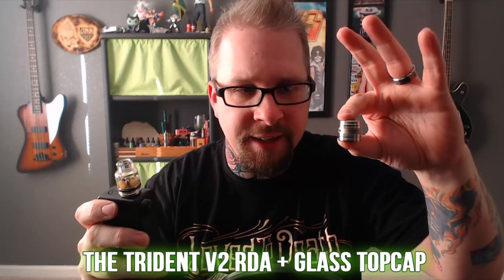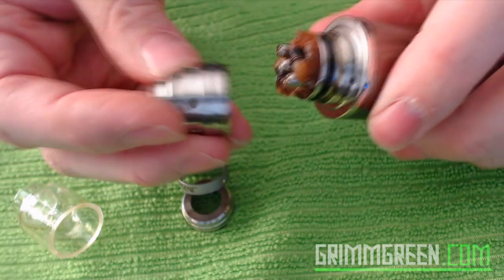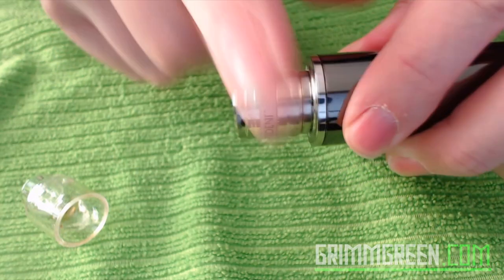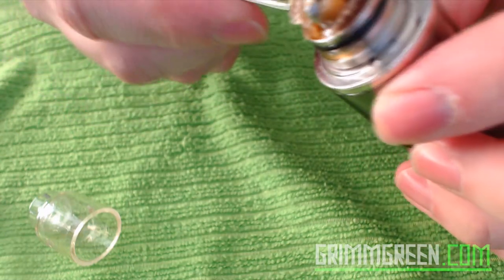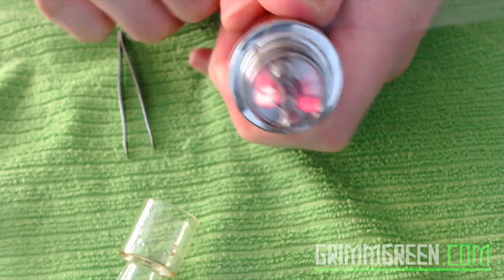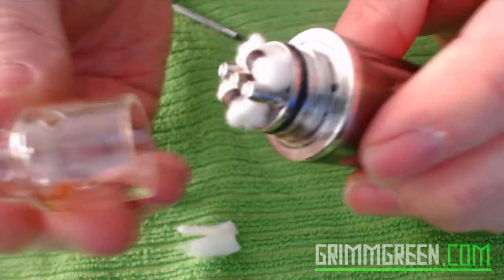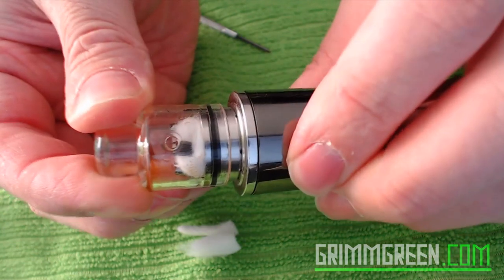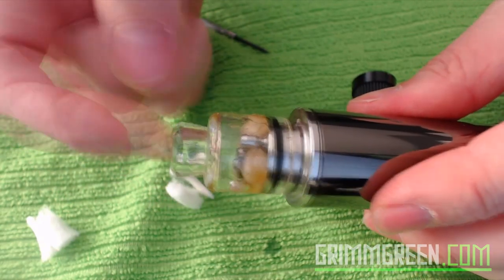Trident V2 RDA + Japanese cotton + Glass Topcap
My thoughts on the Trident V2 rebuildable atomizer and how it gets a whole lot better with the aftermarket glass topcap.

Now then... that's damn Trident V2 top cap, it's pure evil.  At least the one that I have.  I've not seen anyone else with this problem.  Additionally the one that I have seems to be legit ( according to GrandVapor )  The deck is a nice trident style deck with flat head screw posts that DON'T crimp or cut your wire leads.

Luckily Clean tanks swooped in and saved the day with their glass top cap.  It's a total joy to use and truly designed for those big LUNG hits.  Flavor is nice, but that depends more on your build than anything else.